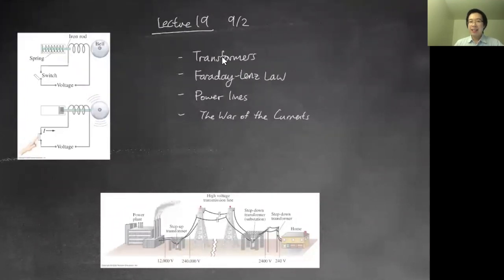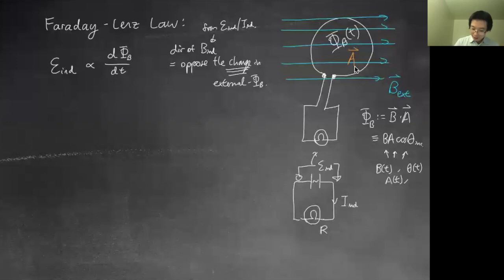200902 L19 raw